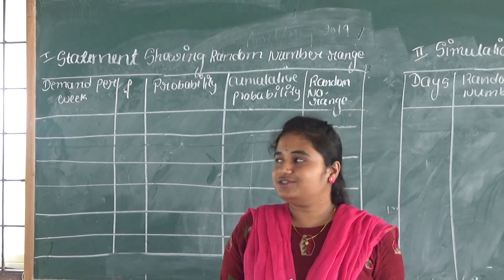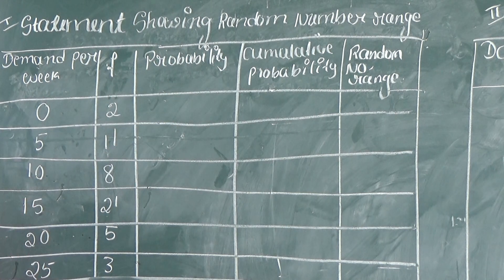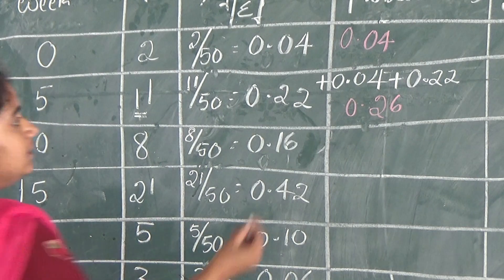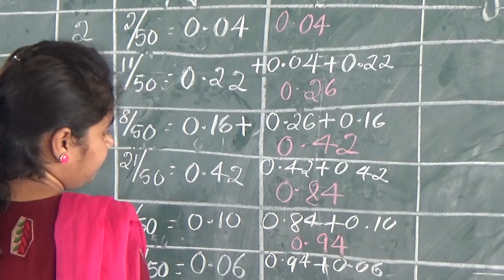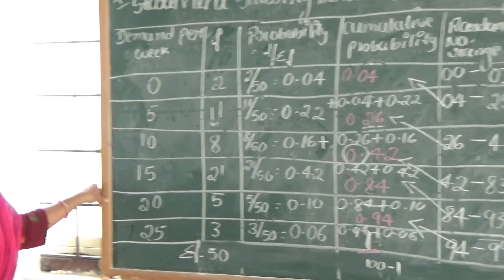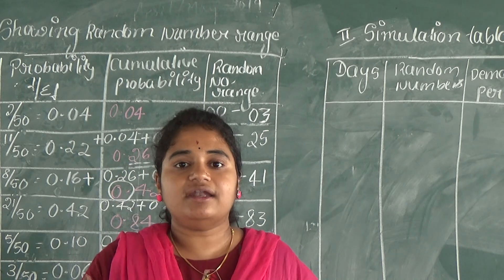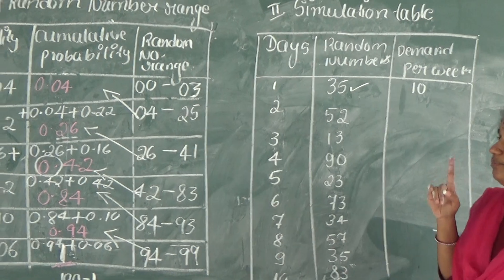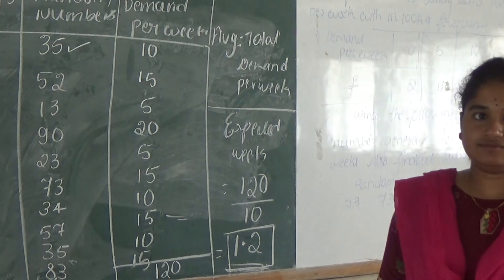simulation-calculation of simulated demand by Akshatha S